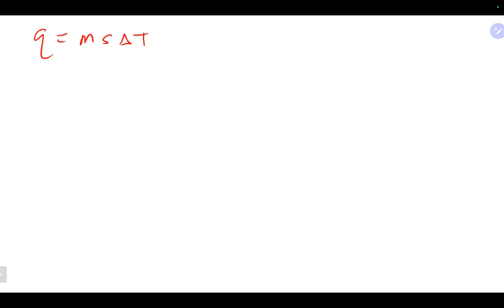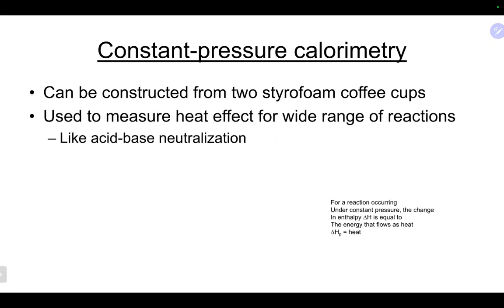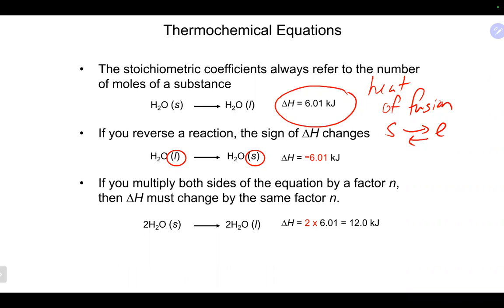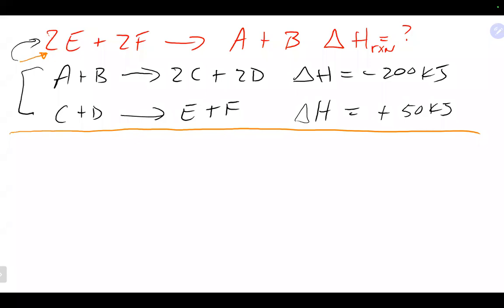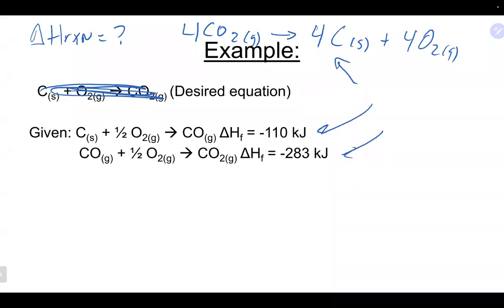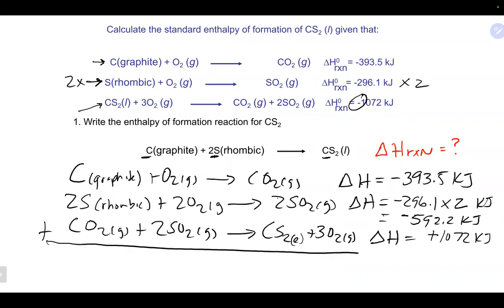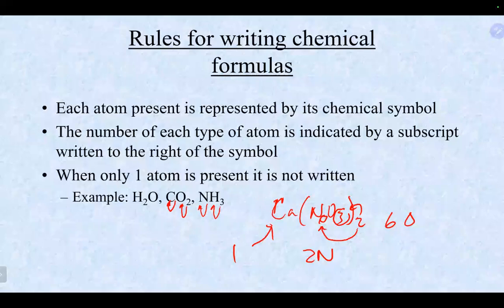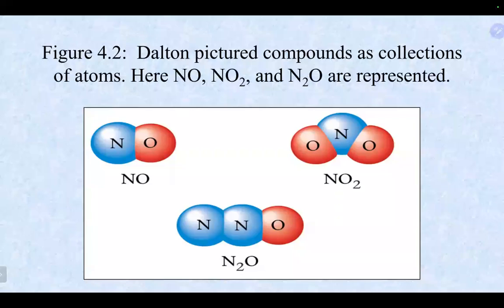Chem 3 Lecture 9/14/22 (A) (Ch 10 and 4)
We lectured on Ch 10 and 4 (energy, enthalpy, Hess Law, chemical formulas, the atom, Dalton Atomic Theory)